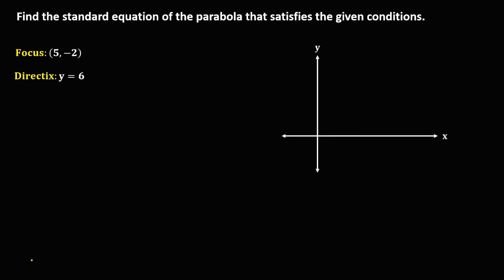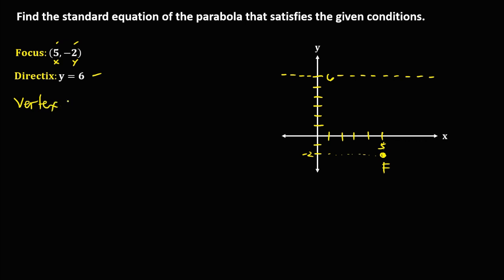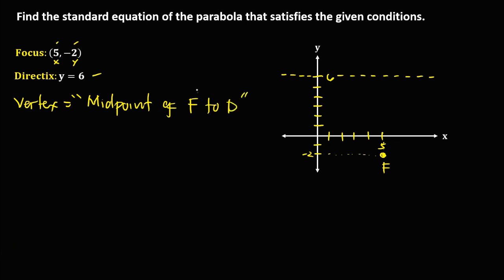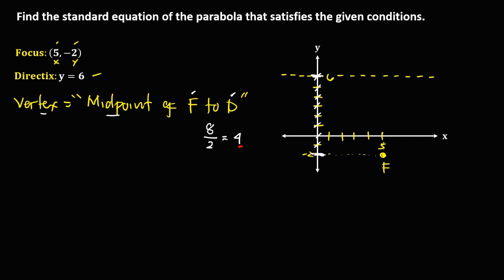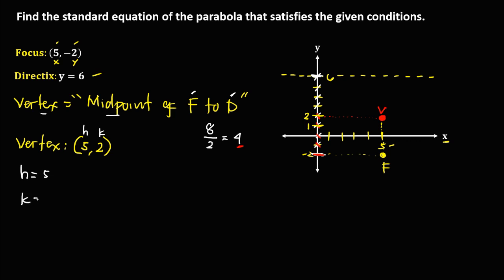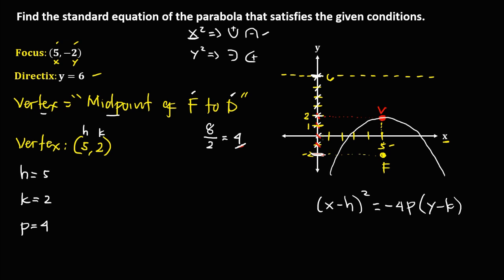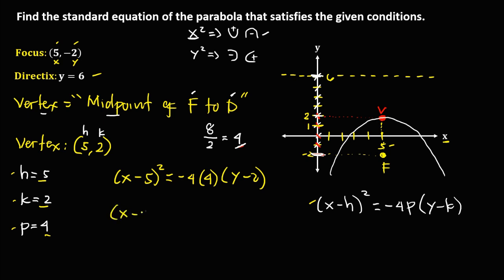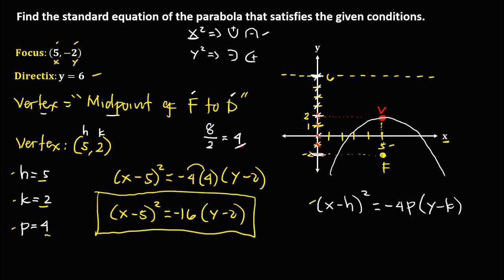WRITING STANDARD EQUATION OF PARABOLA PART 3 || CONIC SECTIONS